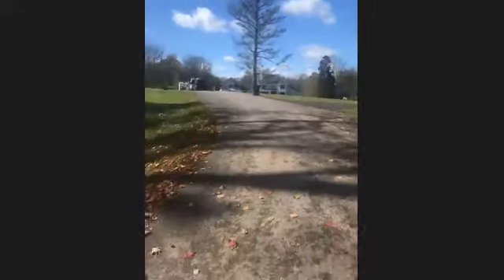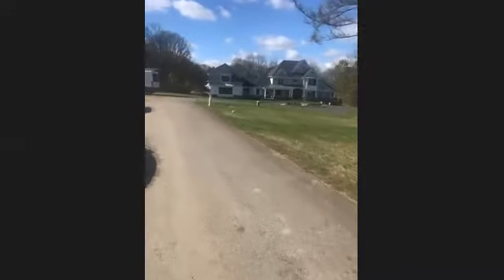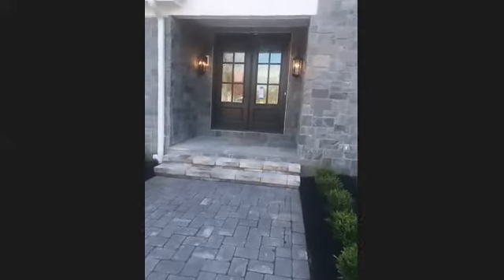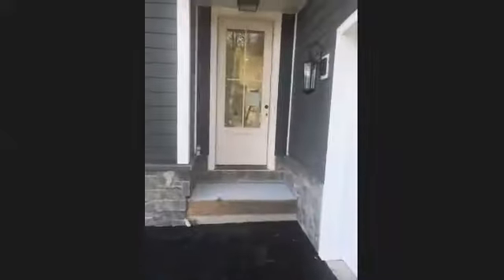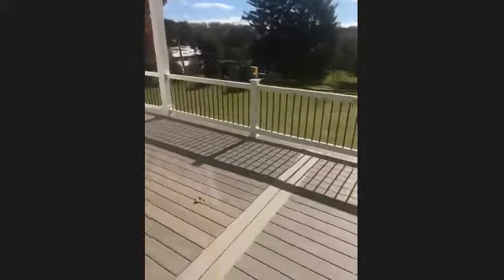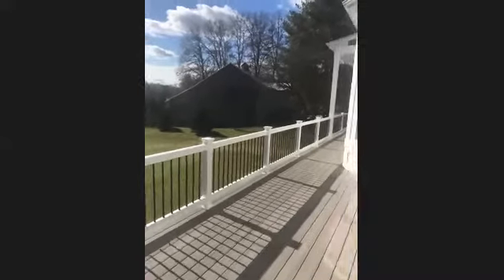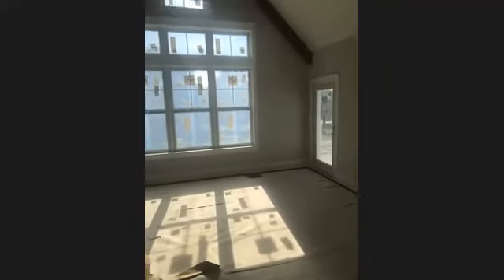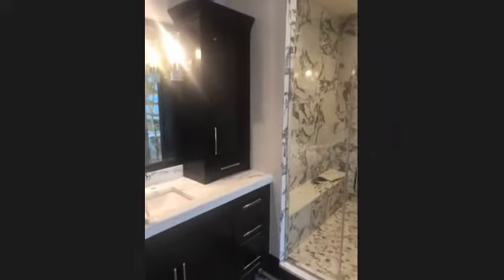SOLD OUT! Rokeby Farm Lane community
The 4th and final home in Chester county's (PA) Rokeby Farm. See the community and the final home exterior.